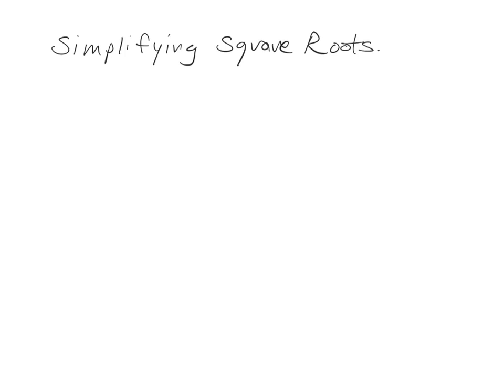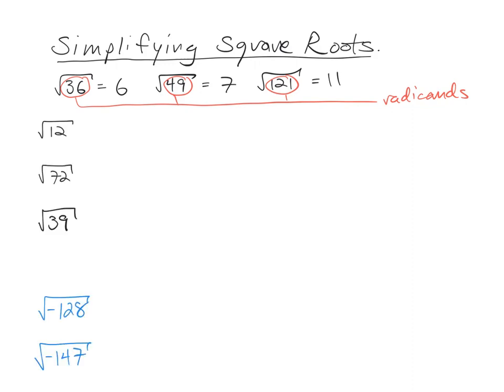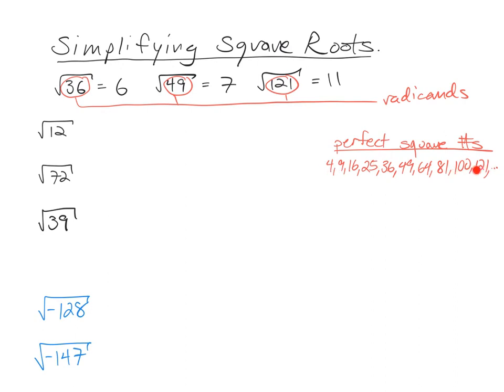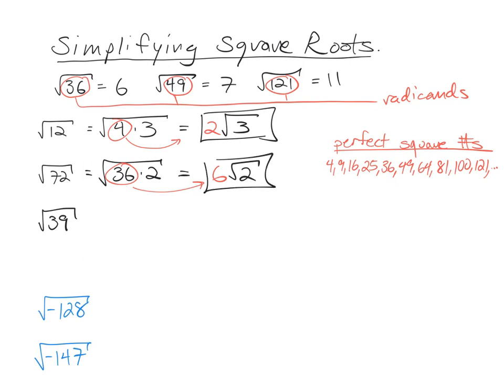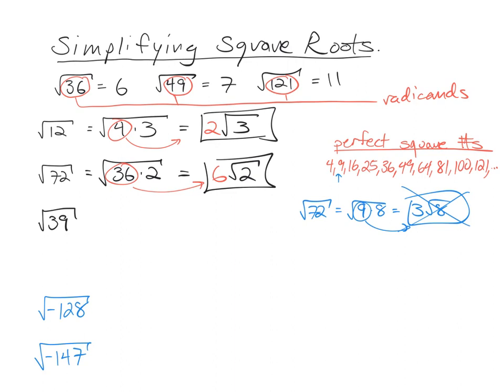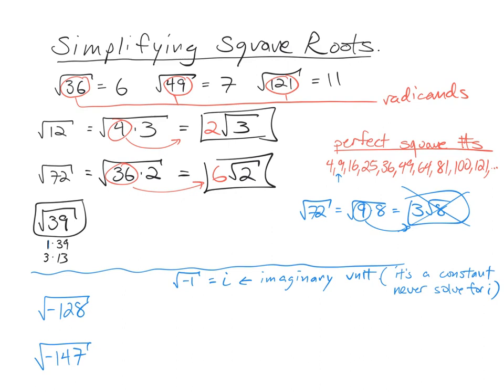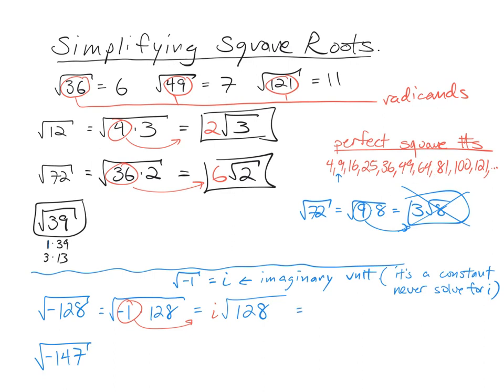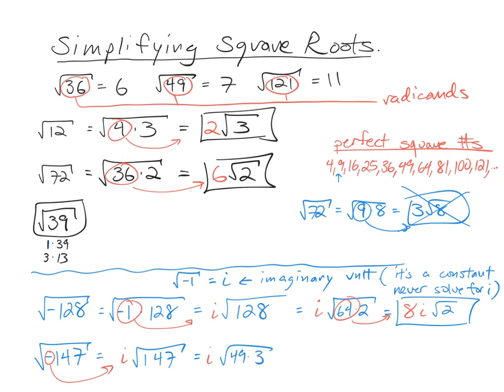Simplifying Square Roots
Some examples on how to simplify square roots. Helpful for simplifying roots for quadratic equations.